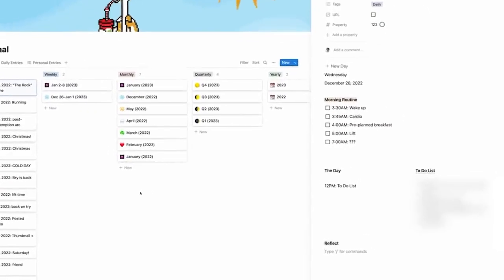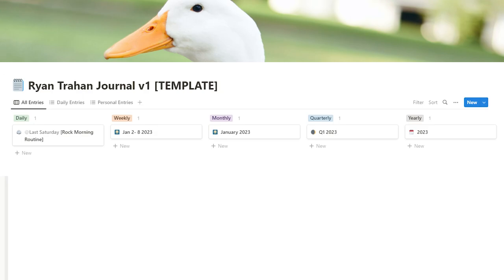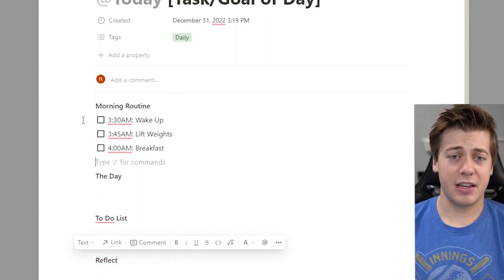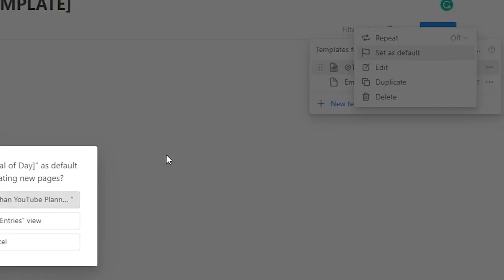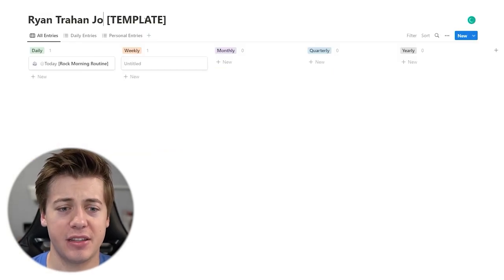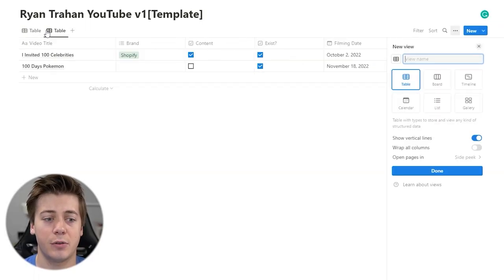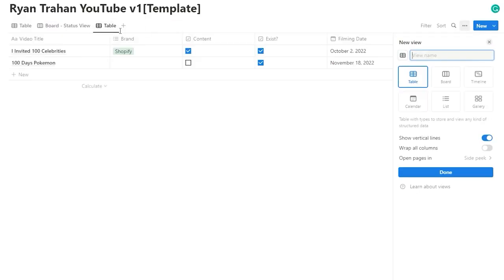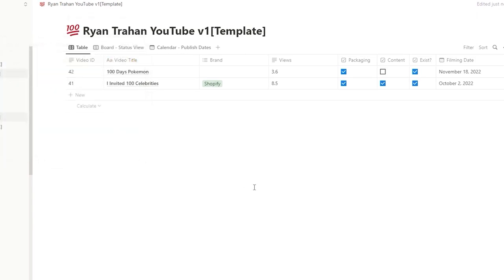I Built Ryan Trahan's Notion Template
This template was recreated from a screen recording in Ryan Trahan's "I tried The Rock's morning routine" video. I rebuilt the template from scratch from what was shown in the video.

Included is a section for Journaling and one for YouTube planning.

Here is the tutorial on how it was done.

Timestamps
0:00 Intro
0:38 Ryan Trahan Journaling Template
3:48 Ryan Trahan YouTube Template
6:23 Outro